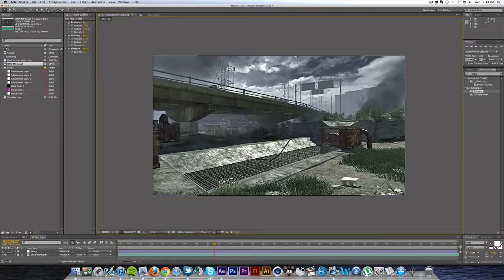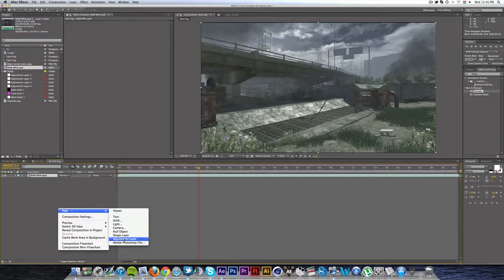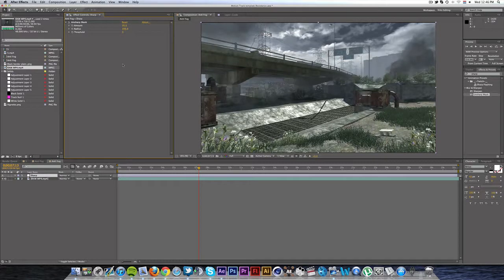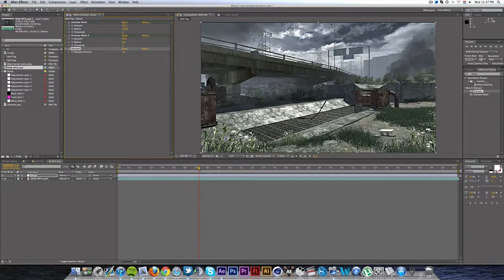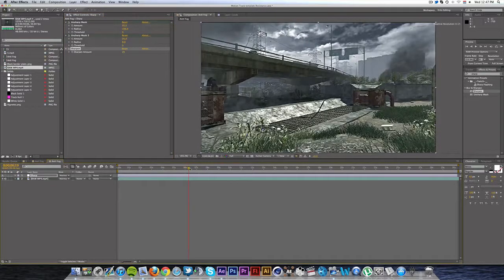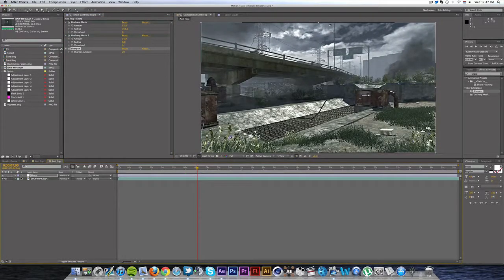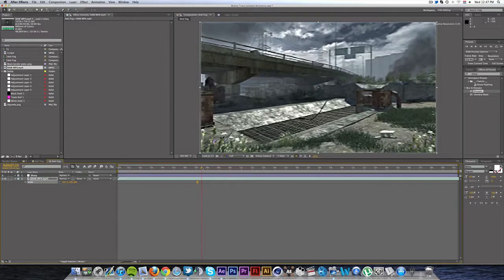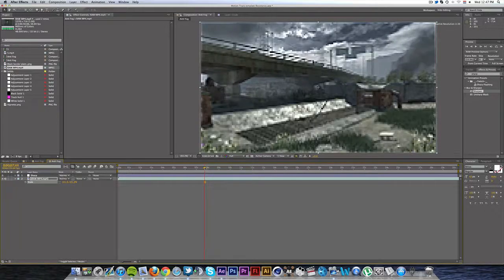Sharpening Tutorial. - iRealDigital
This is a tutorial to make any footage look way sharper! Just use the Unsharp and Sharp Effects in the right way as shown in the video and you should be okay!

Be sure to leave some support for a upcoming channel!? [LIKE-FAVOURITE-COMMENT-SHARE]